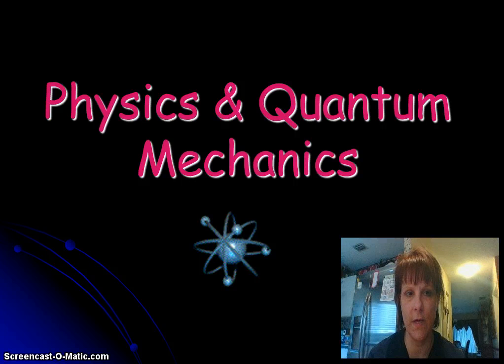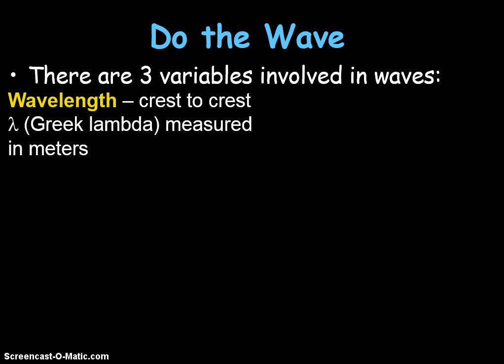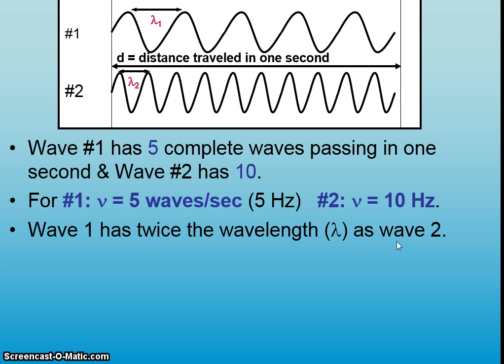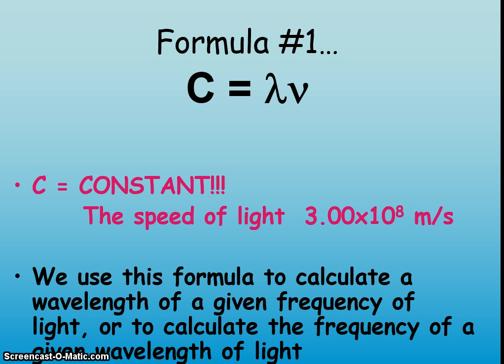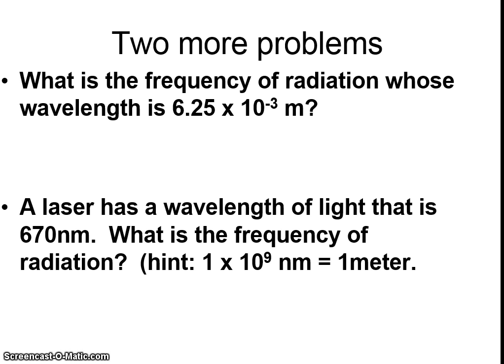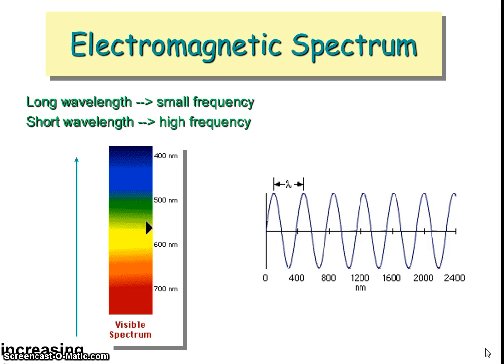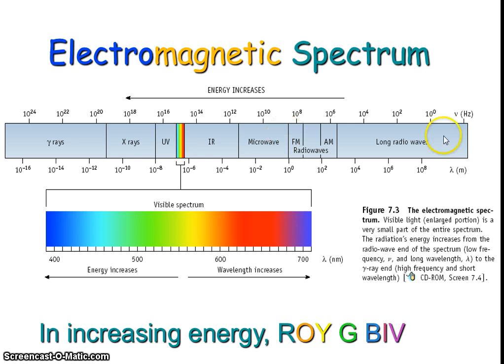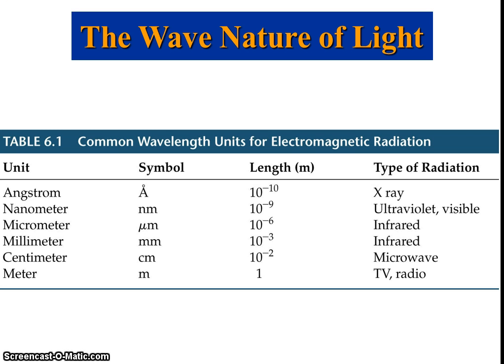Waves and Energy Part I